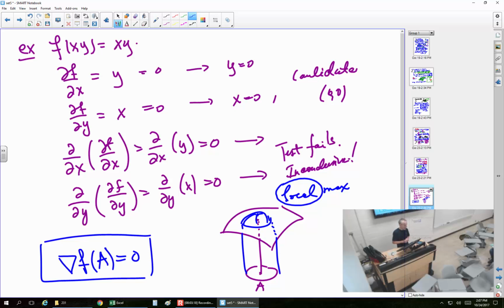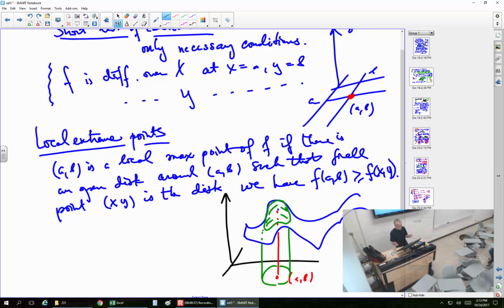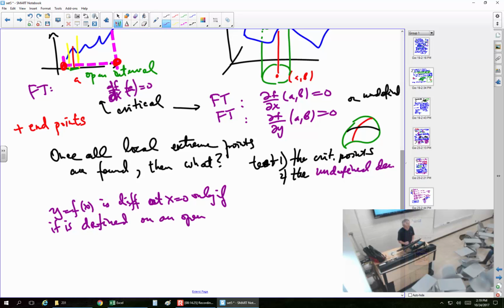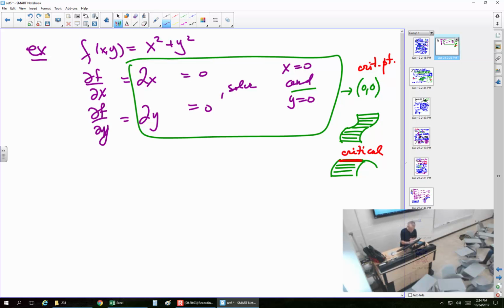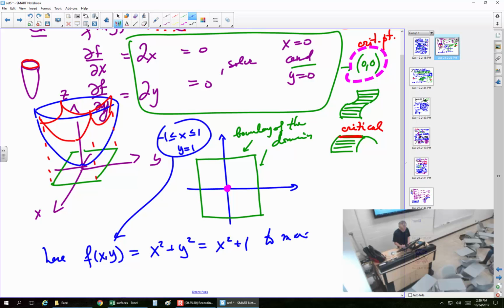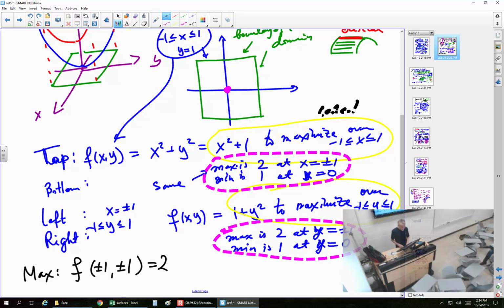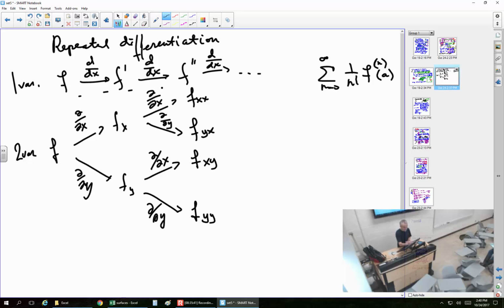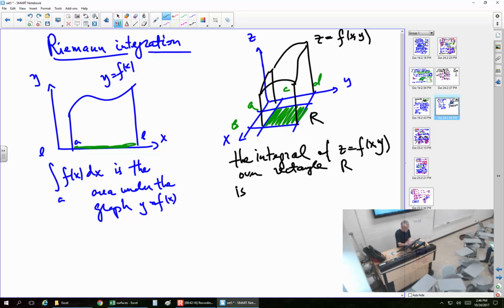Global optimization over plane regions -- Calculus III